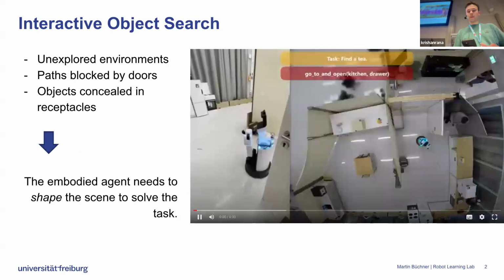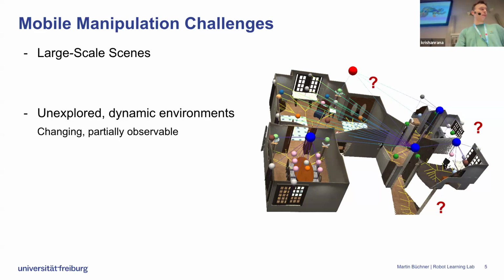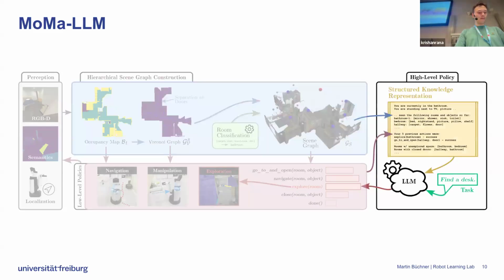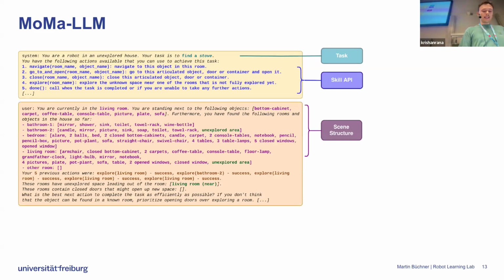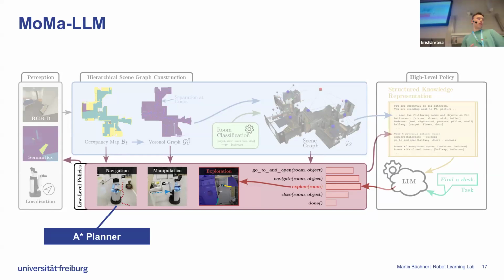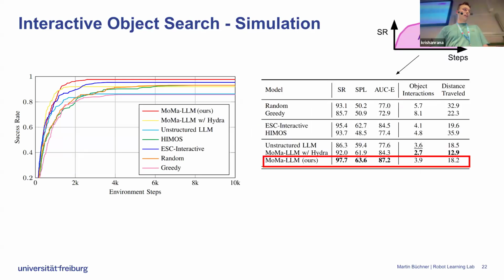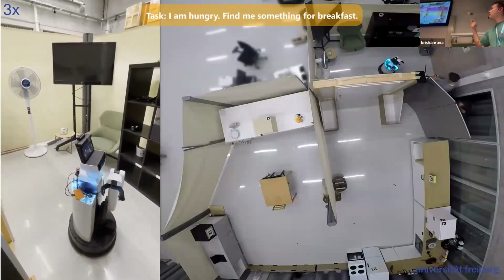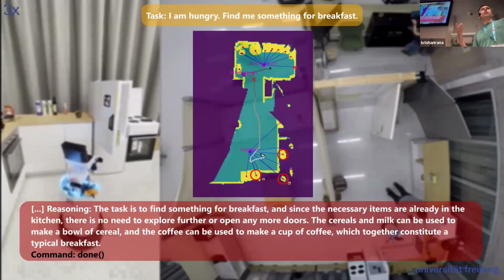Language-Grounded Dynamic Scene Graphs for Interactive Object Search with Mobile Manipulation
Spotlight talk at the 1st Workshop on Semantic Reasoning and Goal Understanding in Robotics, at the 20th Robotics Science and Systems conference (RSS 2024), held in Delft, Netherlands.